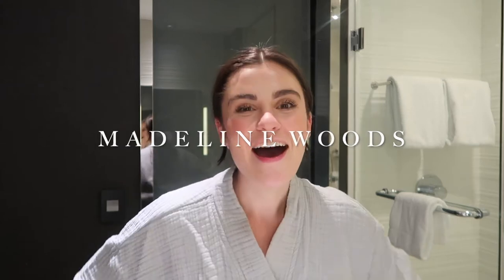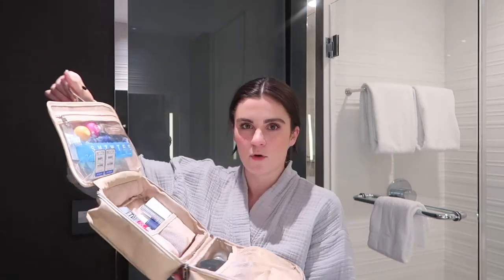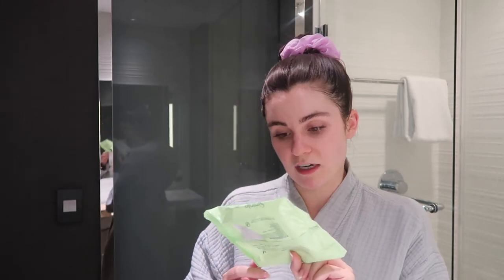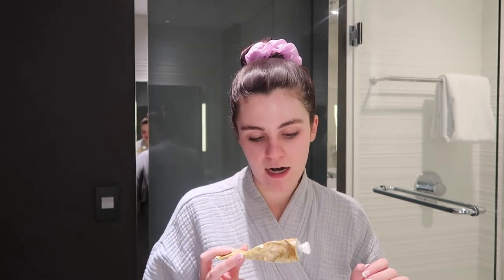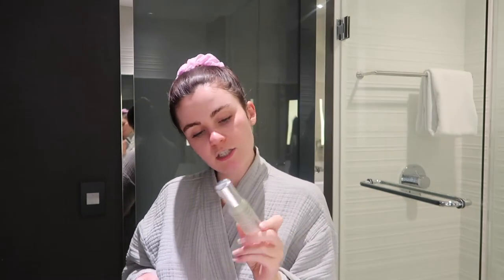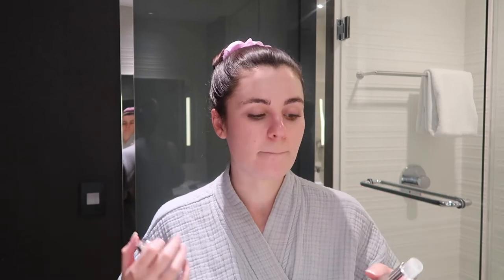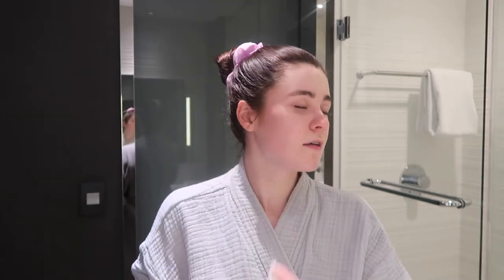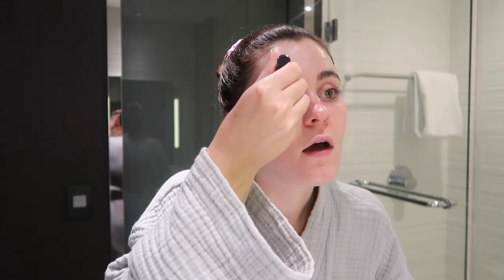MY NIGHTTIME SKINCARE ROUTINE | How I Cleared My Hormonal Cystic Acne, Clean Skincare Products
I hope you guys enjoy my nighttime skincare routine! I know everyone's skin is different but this is exactly what I do to keep my skin healthy and clear. I used to really struggle with cystic acne especially on my chin and after use Epiduo Forte and sticking to a routine, it has done wonders. I will link all of the products I used below

Makeup Wipes

Youth to the People Cleanser

Ole Henrikson Toner

Summer Fridays Overtime Mask

Caudalie Mist

Summer Fridays Jet Lag Mask

Peter Thomas Roth Cloud Cream

Summer Fridays Lip Balm